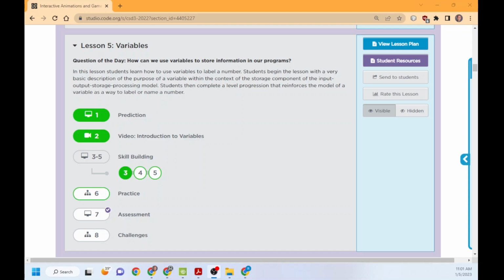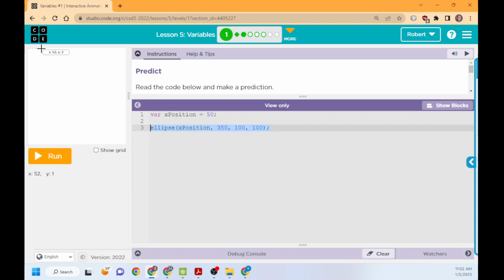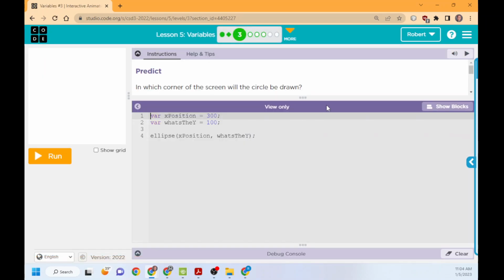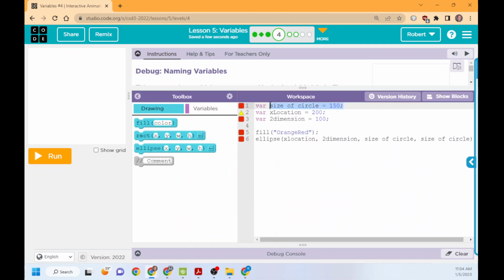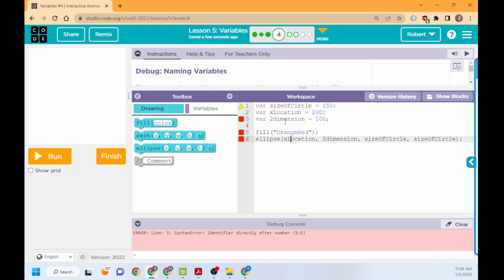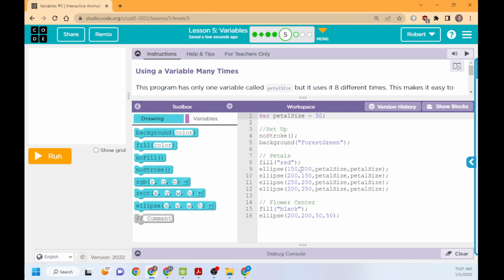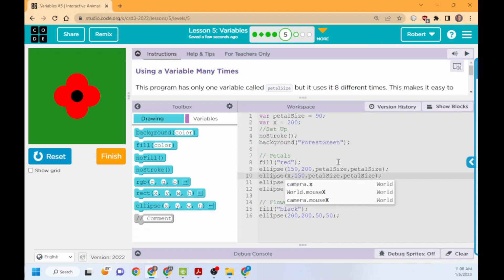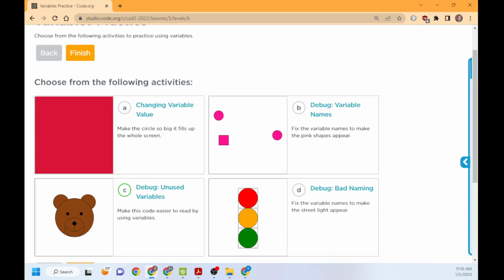Game Design - Lesson 5 - Variables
In this lesson we cover the very basics of variables in Using Game Lab.